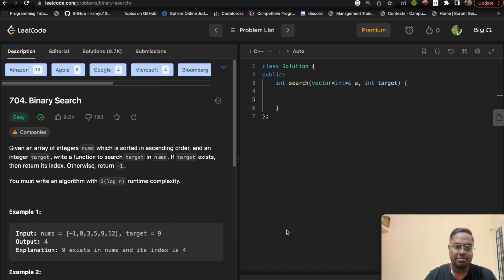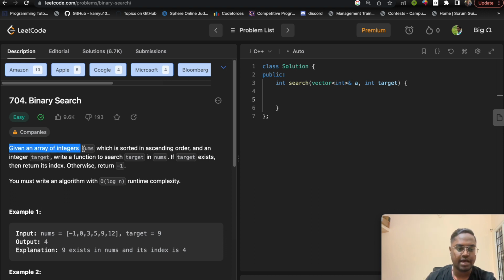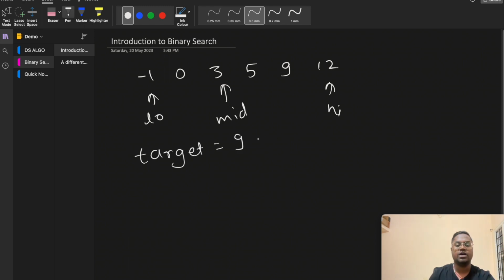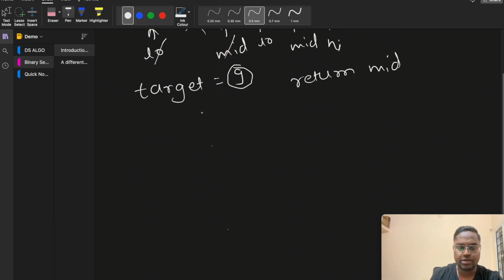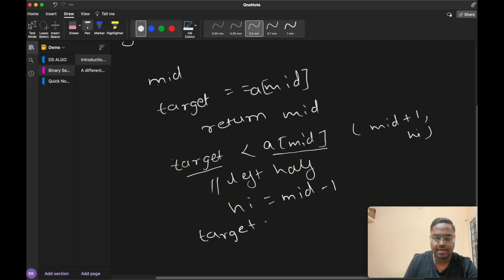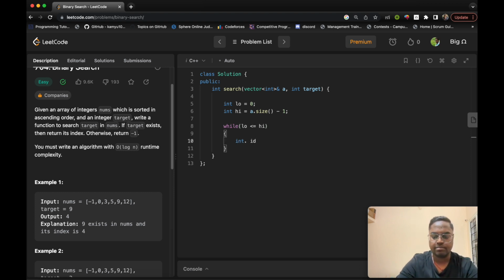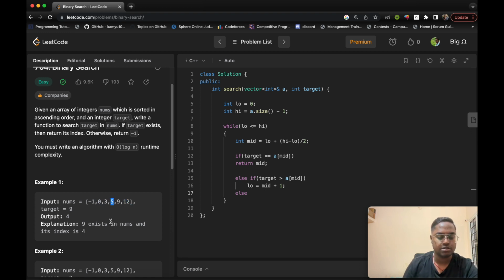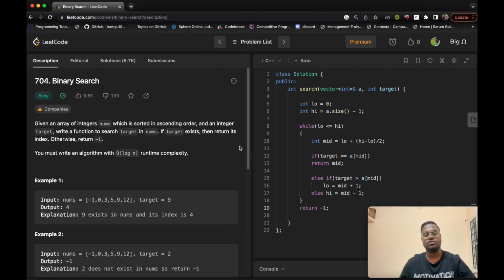Binary Search | Introduction | SWEcodes